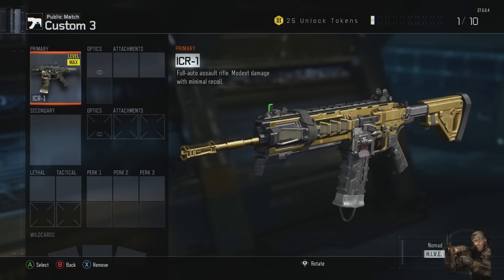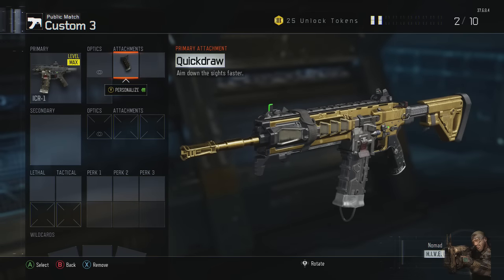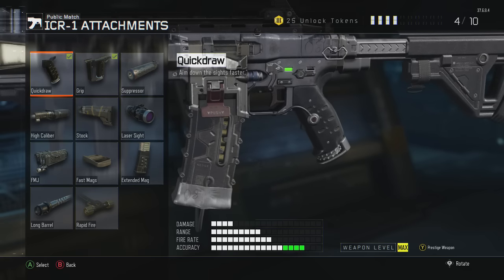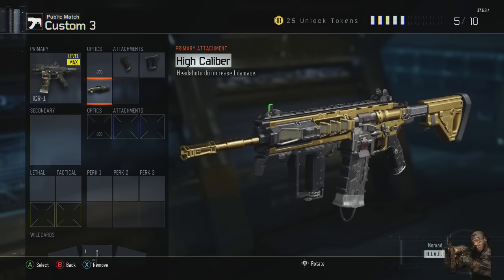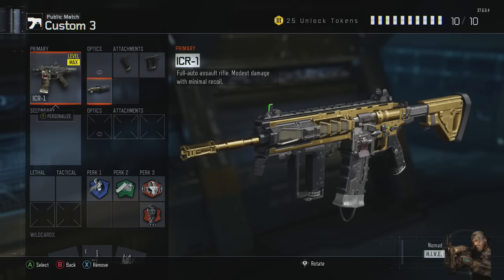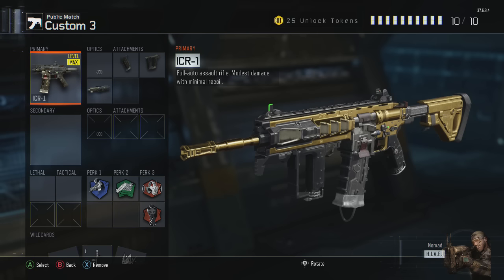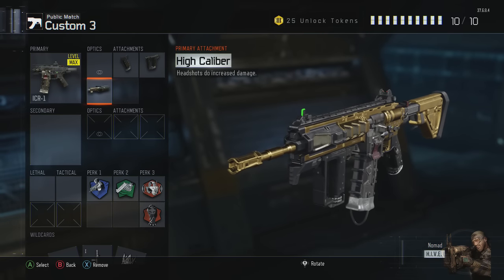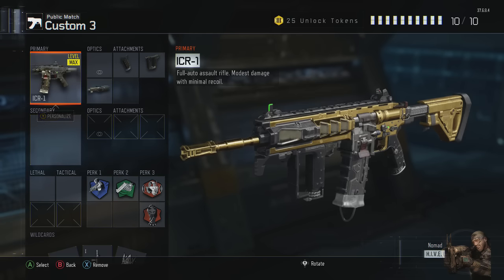COD BO3 BEST ICR-1 CLASS SETUP! - Black Ops 3 Best Class Setups